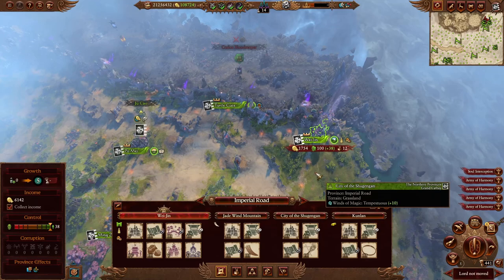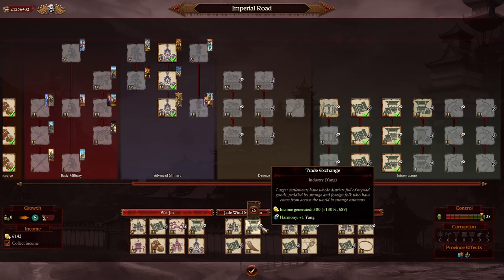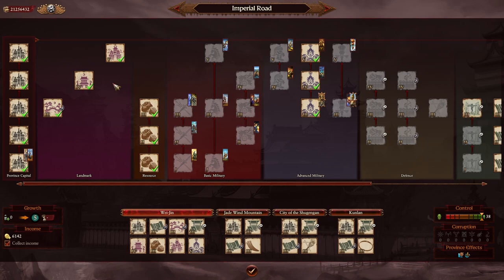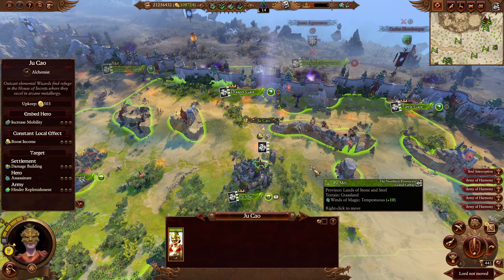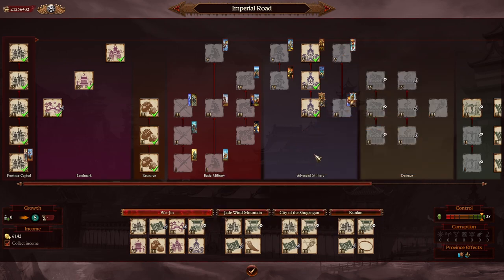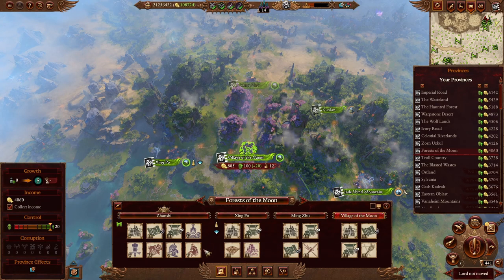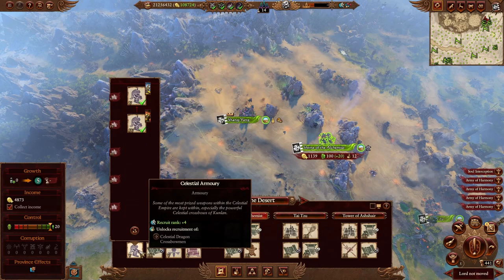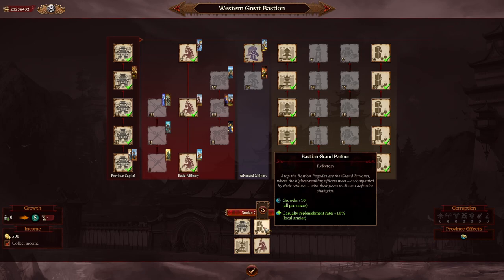Grand Cathay Building Guide | Total War: Warhammer III Guide